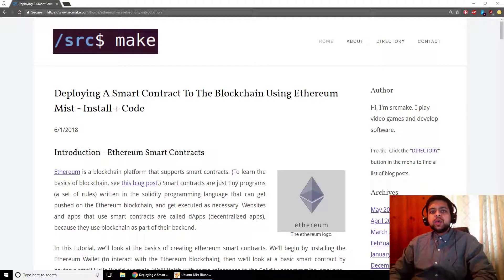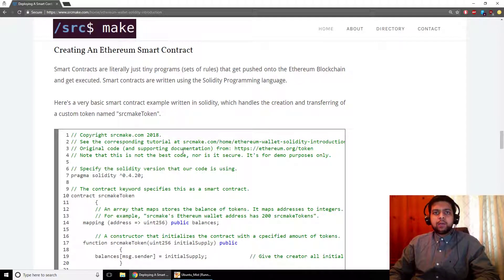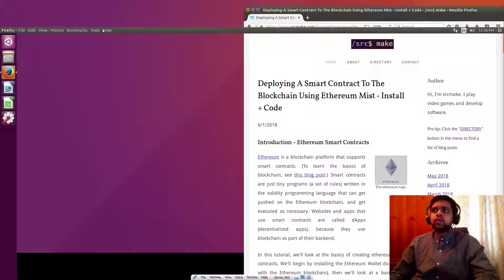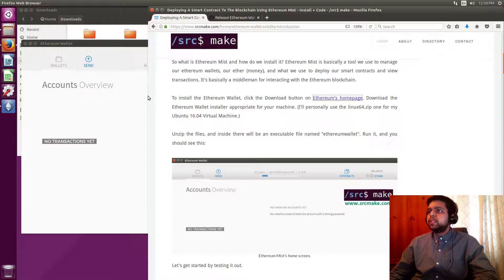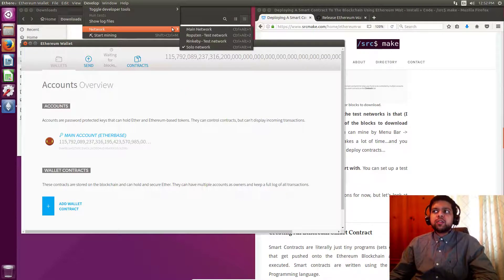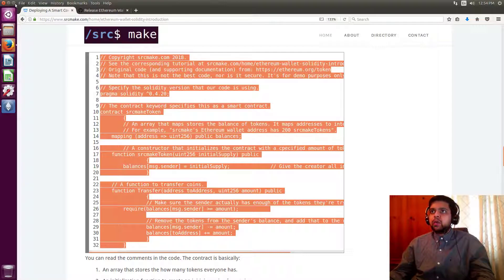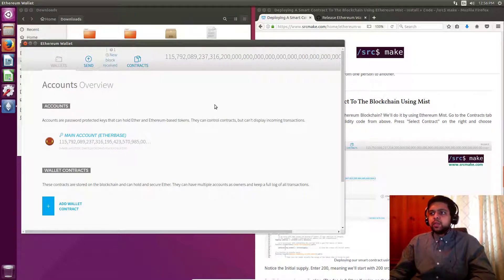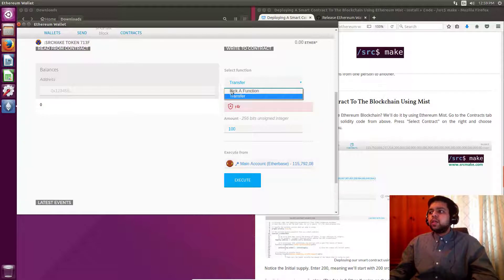Deploying A Smart Contract To The Ethereum Blockchain w/ Mist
Ethereum is a blockchain platform that supports smart contracts. Smart contracts are just tiny programs (a set of rules) written in the solidity programming language that can get pushed on the Ethereum blockchain, and get executed as necessary.

In this "Hello World" example, we look at a very basic Ethereum Smart Contract to create our own token. We install Ethereum Mist/Wallet on our computer and use it as the way to deploy our contract onto the blockchain. We then look at how the contract is able to be used after it gets pushed onto the blockchain.